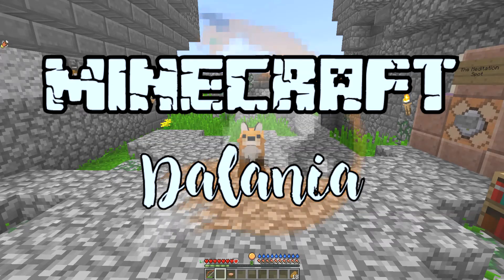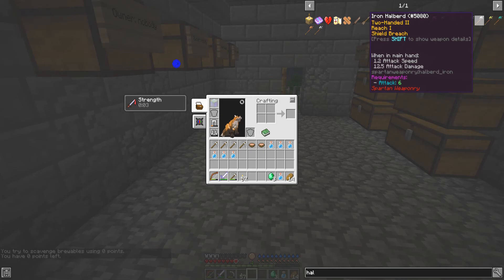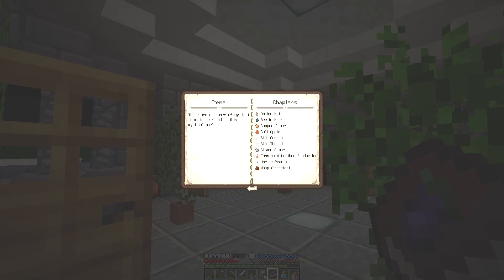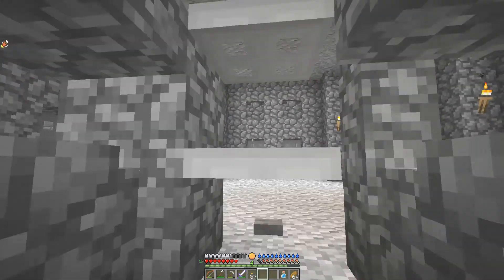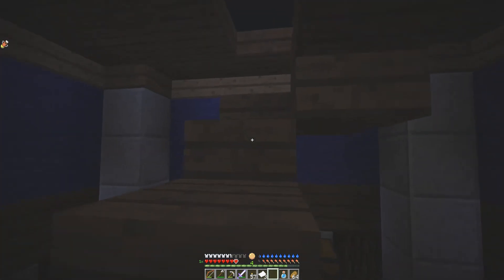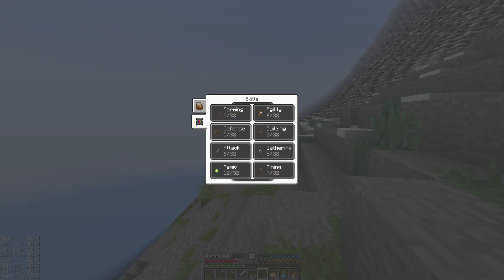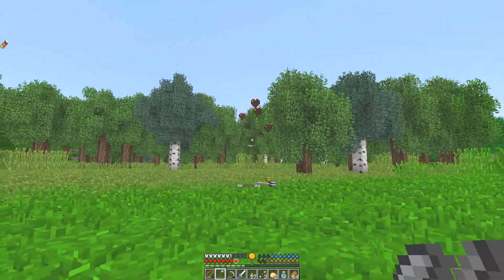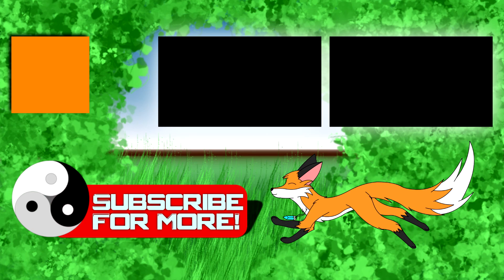Minecraft: Dalania #4 - Riding a Horse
Dalania, a modpack that is set in the medieval era, with mystical beast and monster girls.

Super Hostile Modpack can be found on Curse Forge.

Developed and Published by Mojang

Spruce Tree by Ashley Shadow